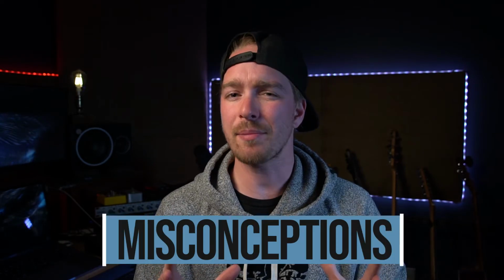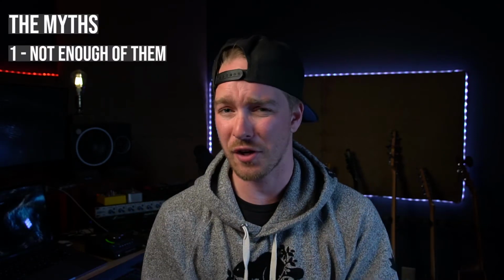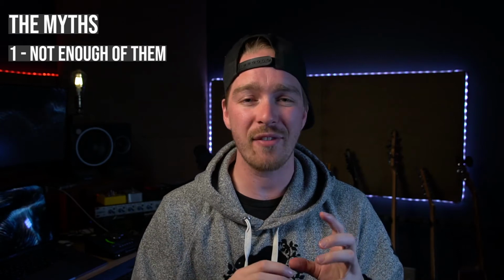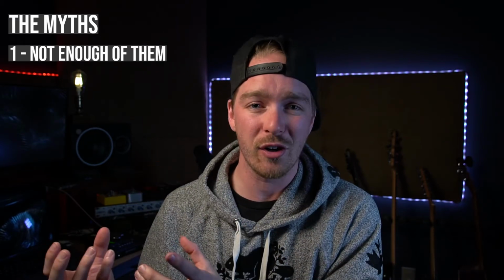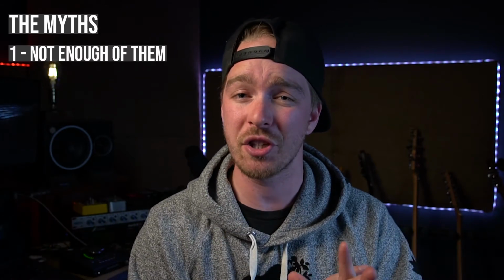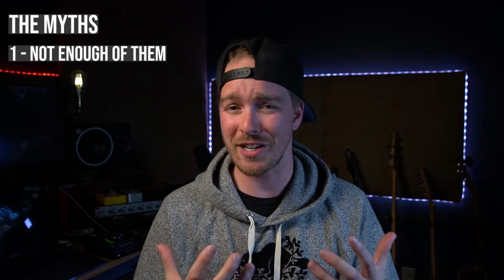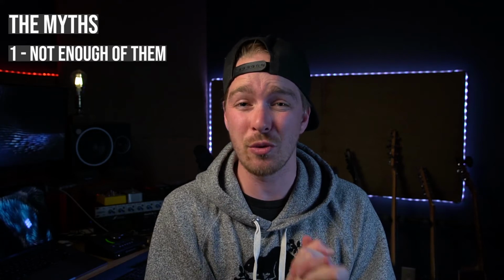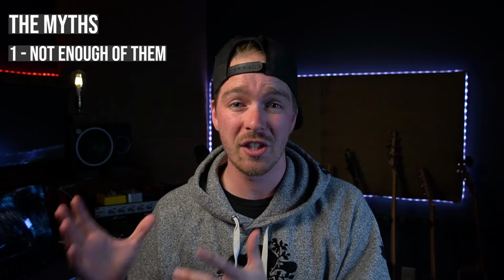Why you should be using more STOCK PLUGINS!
Stock plugins in DAWs get a bad rep, but is it actually for a good reason? This week I discuss why they are looked down on, and what the advantages of using them are, that will actually make you become a better mixer!!

CHAPTERS
0:00 - Intro
1:00 - Skewing Aspects - The Marketing
1:34 - Skewing Aspects - The Appearance
2:20 - The Sound!
3:15 - General Misconceptions & Myths
4:17 - IMPORTANT - Know Your Tools
5:01 - The Benefits
5:21 - What works for you
5:37 - What's your favourite stock plugin?

CONNECT
Mix Feedback - anakcreates.ca/mixfeedback
Podcast - ANAK Creates Podcast - anakcreates.ca/podcast